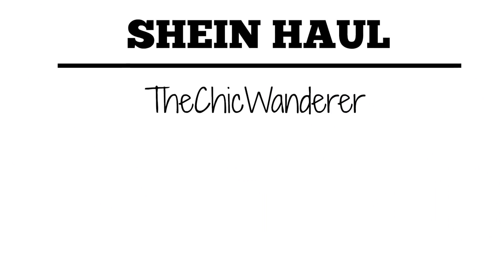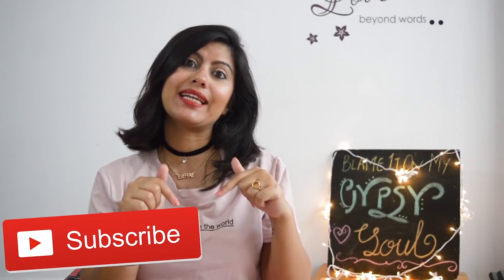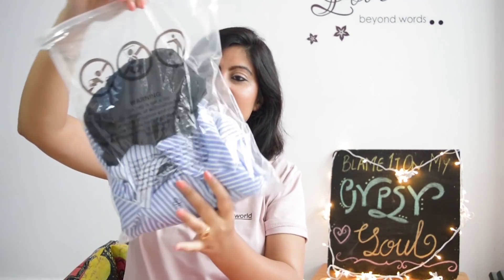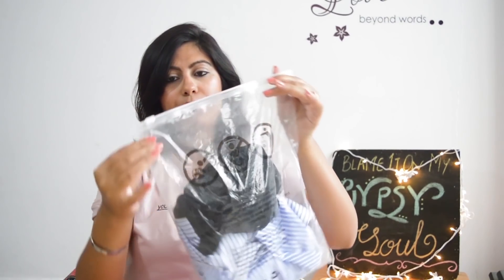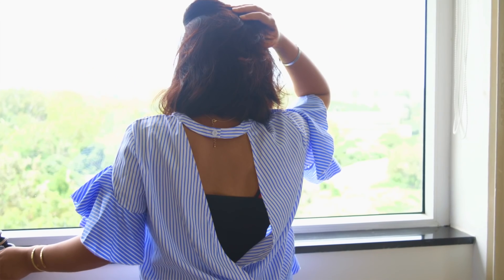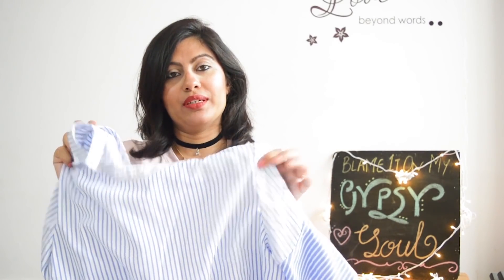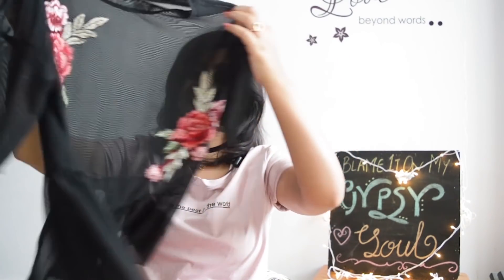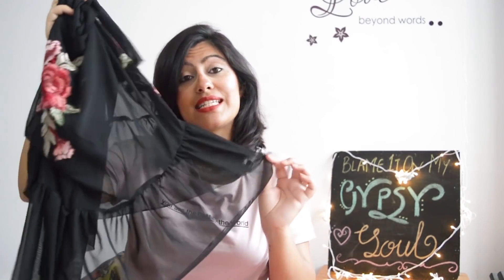SHEIN TRY-ON HAUL: TRENDY CLOTHES IN BUDGET !!! TIPS & TRICKS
Hello wanderers,
I know how much you guys love haul video and i am back with another one! This time i indulged in shopping from an international website which has been floating all over the internet, SHEIN!!

They have most in trend clothes, the kind of clothes you find in stores like Zara, Forever 21 and H&M. You can buy them without even burning a hole in your pocket.

I am a sucker for affordable clothing. Being a beginner at fashion blogging, i cannot always buy branded clothes, so i find out alternatives and this was my another find!

xoxo